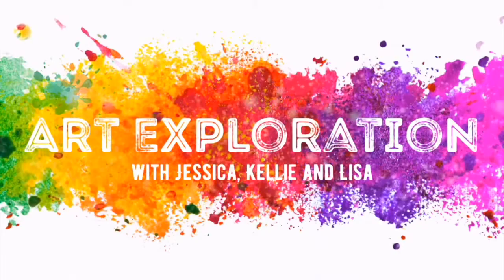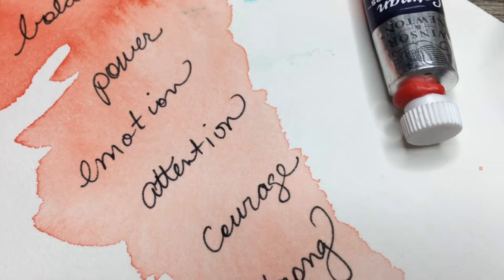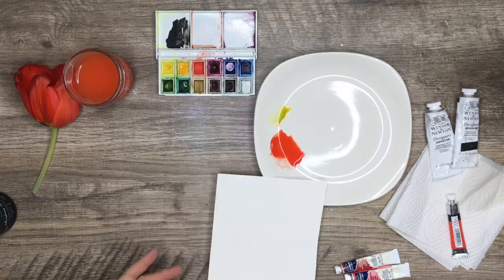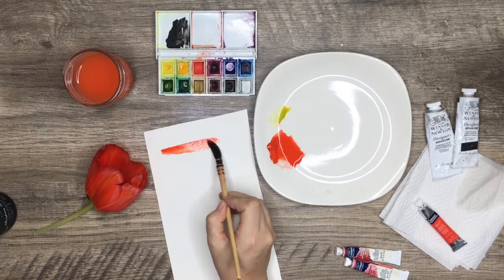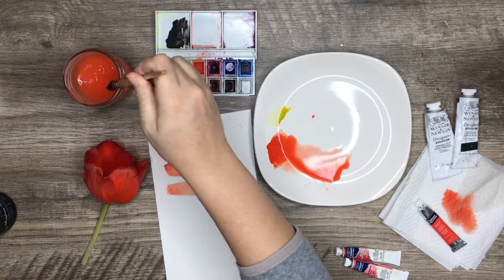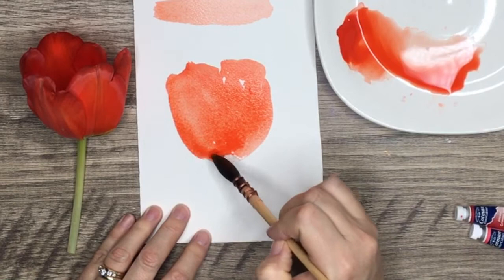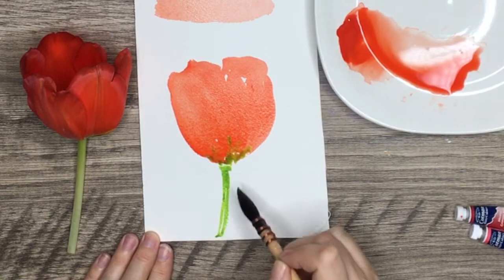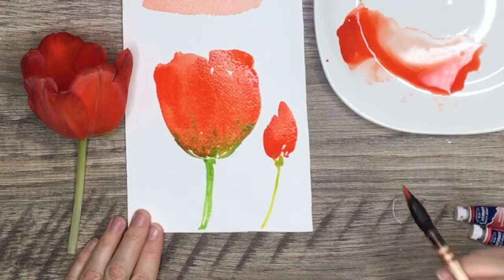Tips and Techniques Watercolor - Let's look at Cotman Kits Cadmium Red Pale Hue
Tips and Techniques Watercolor - Color of the Month Cadmium Red Pale Hue
JOIN OUR NEW FACEBOOK GROUP and Youtube Channels: Art Exploration with @JessicaSandersArt, and @LisaHetrickIndigojadeArt

✅Sign up for my email newsletter, art sales, new classes, and LIVE painting sessions and more

NEW JANUARY COURSE:  "Alcohol ink wine glasses sealed with resin":
You can also use the technique for your coffee mugs and cups!

Arches Watercolor
Cadmium Red
Squirrel Hair Paint Brushes
Cotman watercolor kit